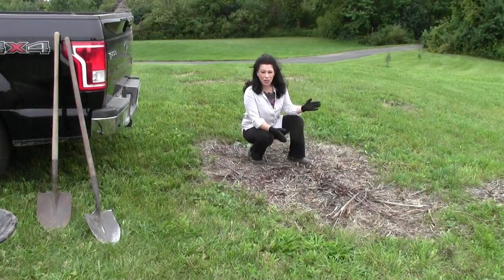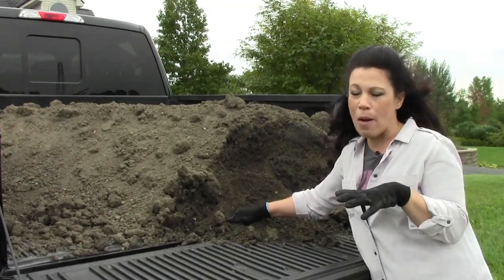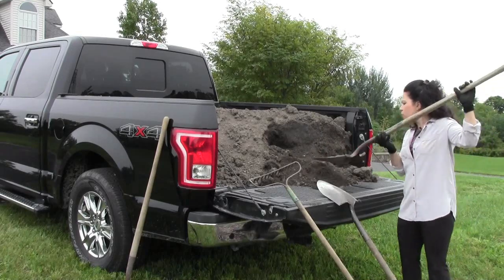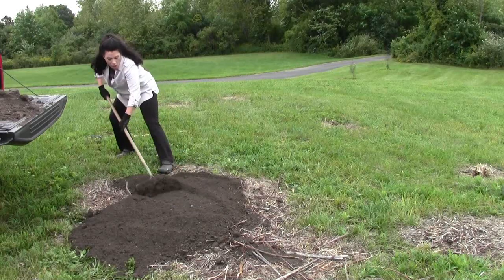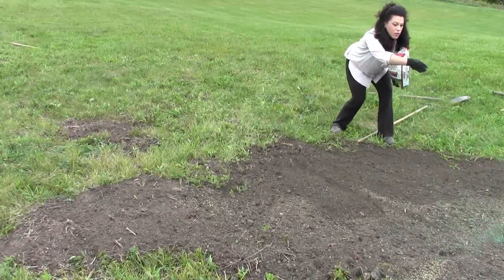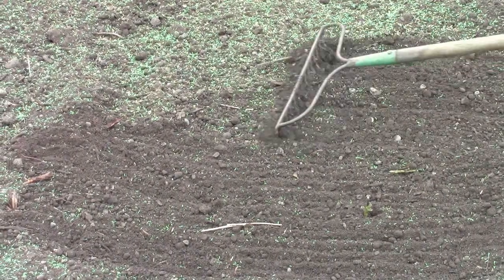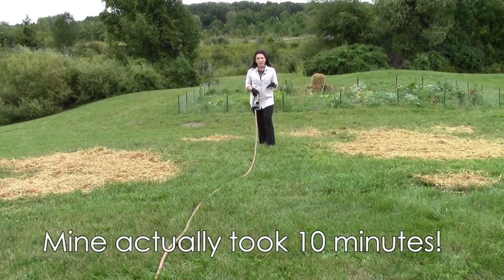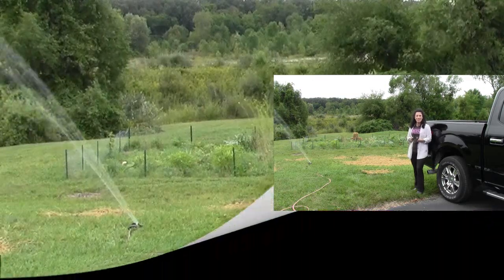(How to) Repair Bare Spots in Your Lawn - Renee Romeo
Is your lawn badly in need of patching?